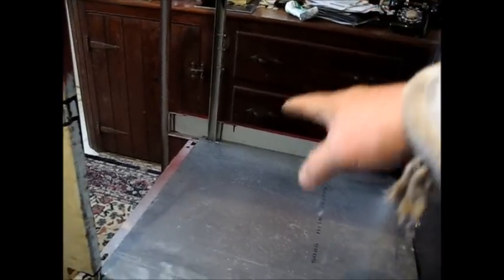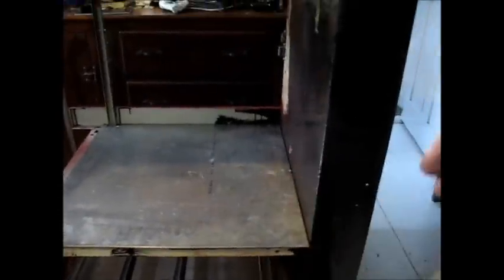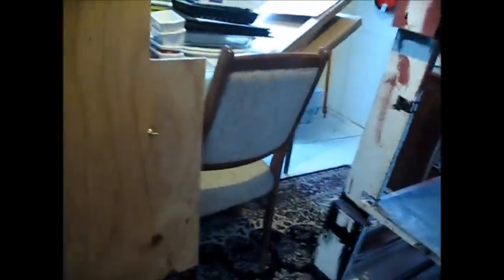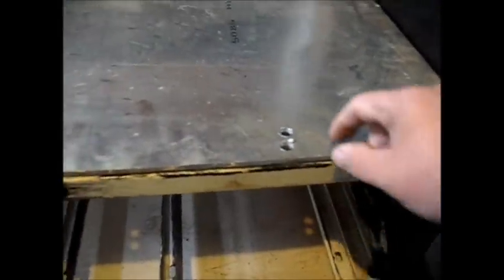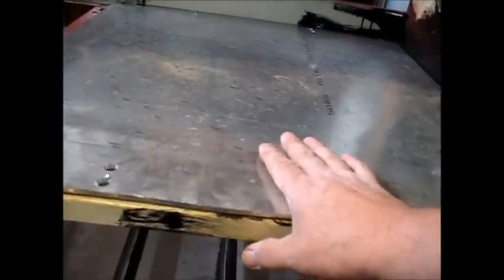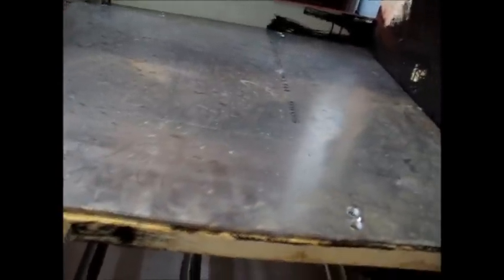Cokebox Cabinet internal works